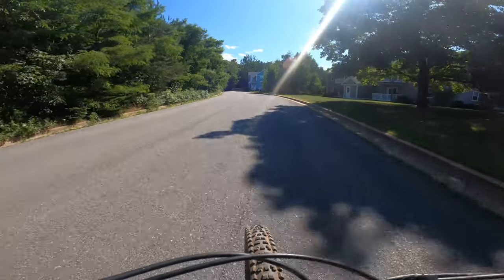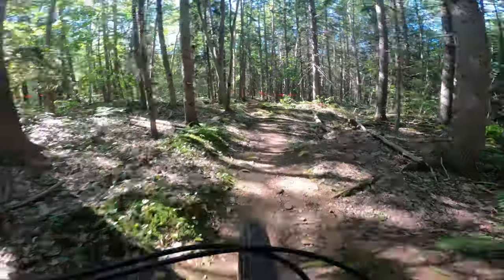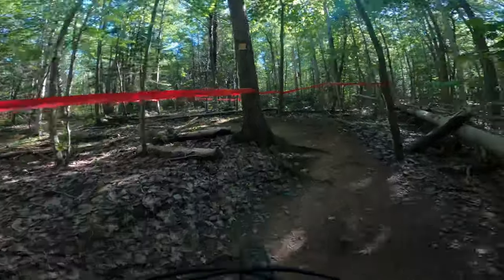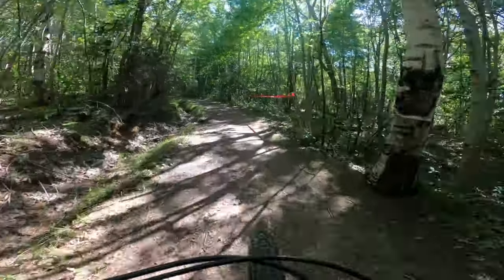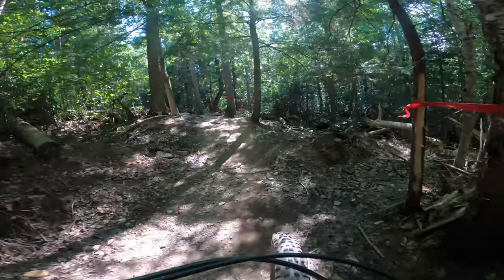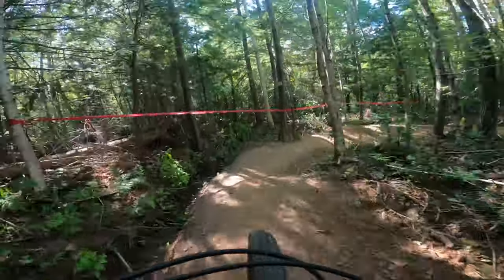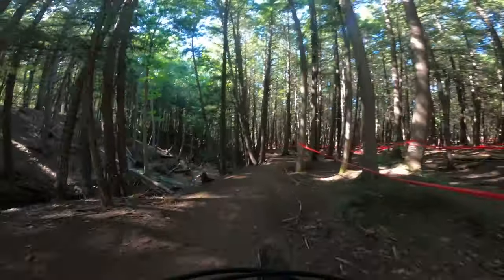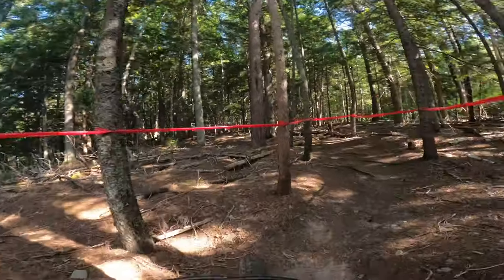2022 Kentville Canada Cup Course Preview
A lap around the trails for the Kentville Canada Cup for 2022.

We still have a few sections being worked on at the time this video was shot, but this will give you a pretty good idea of what to expect.

Event registration is now open and learn more about our race